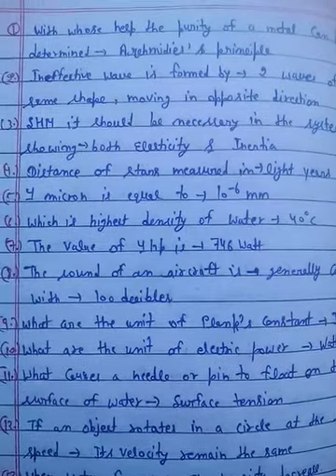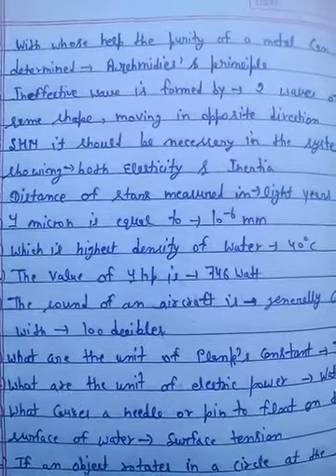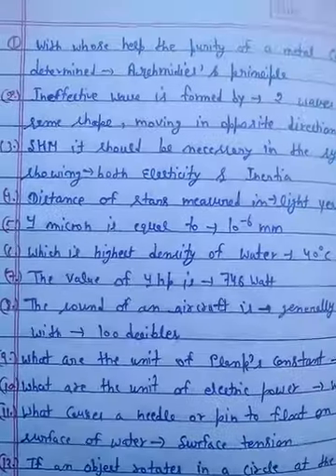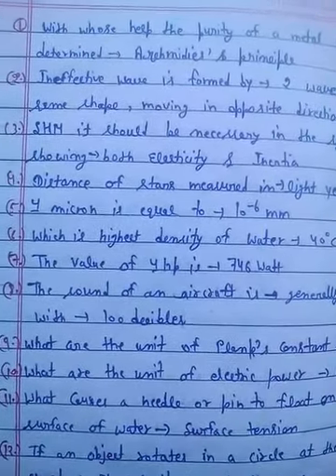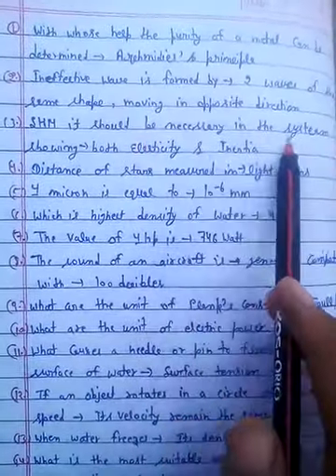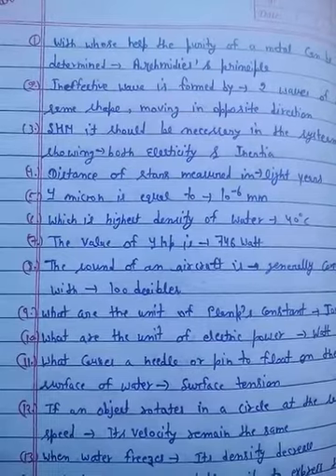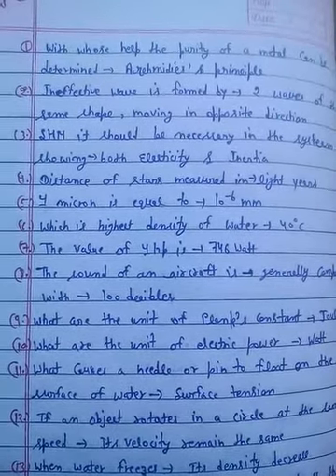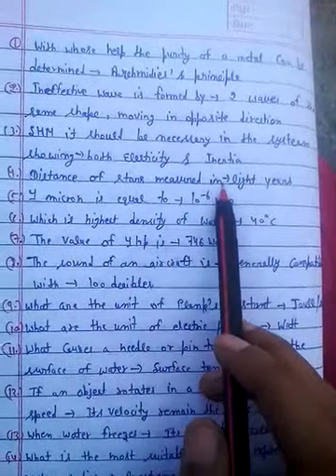Physics - Most Important MCQs || One Linear || For NEET || By Neet prep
Hi everyone.!

This is part (2) important one liners mcqs of physics .

part (1) -

I hope guys you have to like this video .

Thanks !